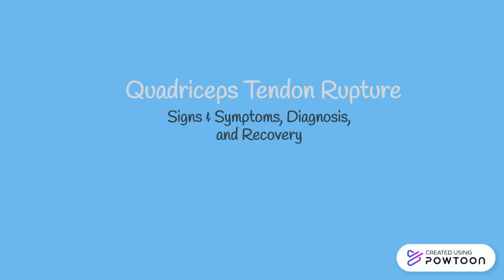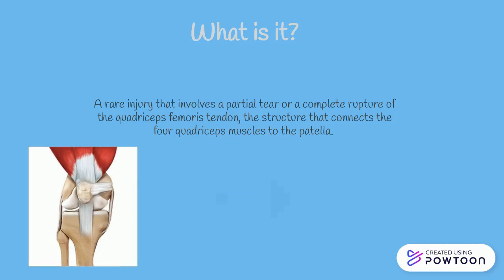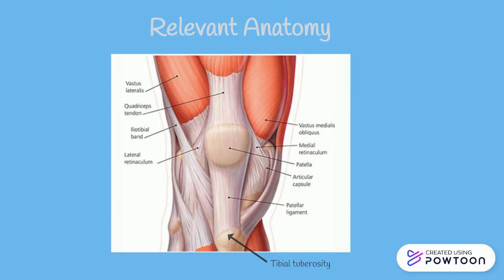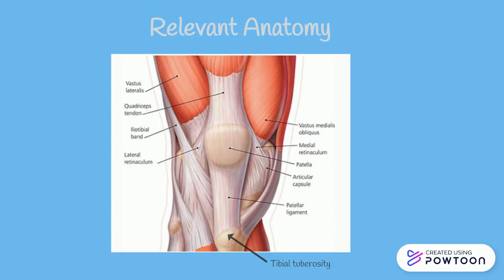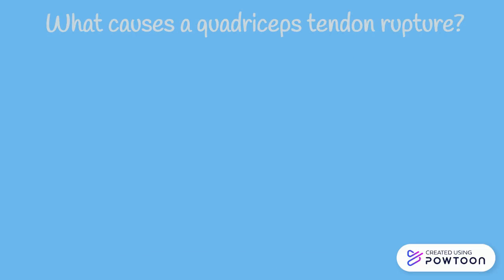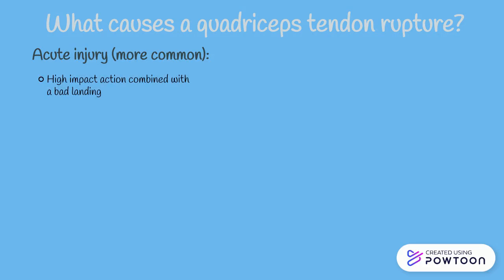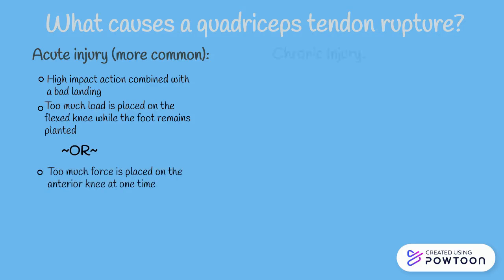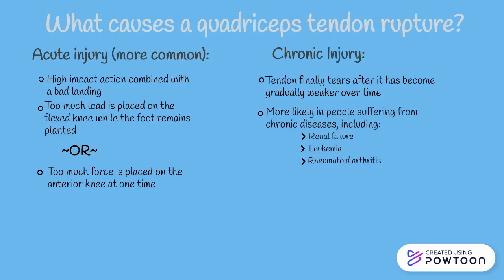Quadriceps Tendon Rupture 1